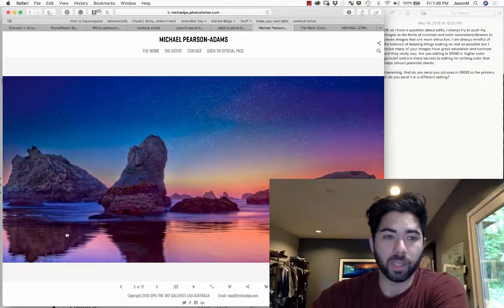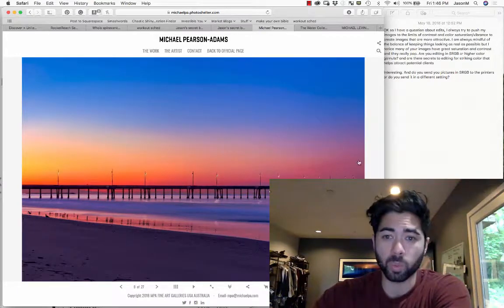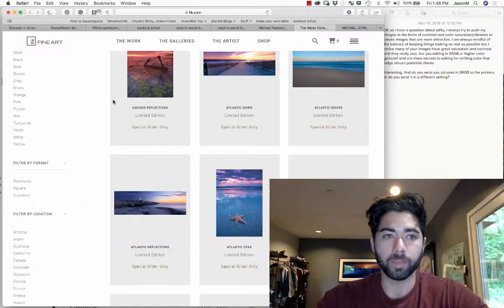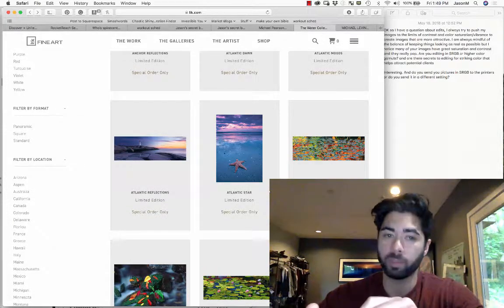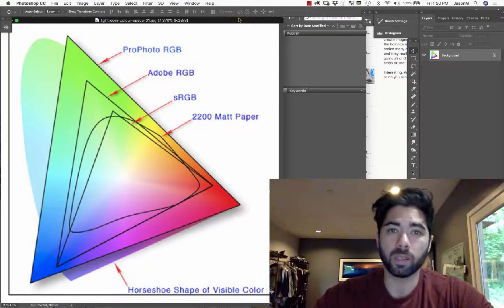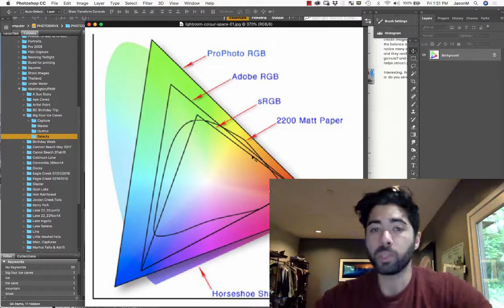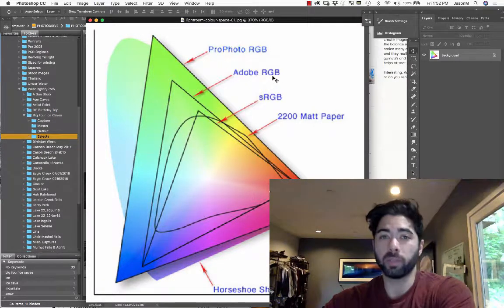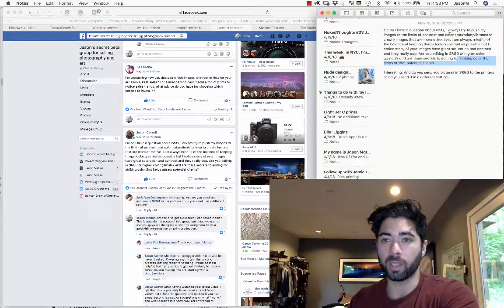QA about Saturation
Artists — Want to actually sell your art?
✔ Daily Coaching Over Coffee ✔ Real-world art business strategies ✔ Serious artists building sustainable careers

Jason (not me) Asks:

Ok, so I have a question about edits, I always try to push my images to the limits of contrast and color saturation/vibrancy to create images that are more attractive. I am always mindful of the balance of keeping things looking as real as possible but I notice many of your images have great saturation and contrast and they really pop. Are you editing in SRGB or higher color gamuts? and are there secrets to editing for striking color that helps attract potential clients.

Interesting, and do you send your pictures in SRGB to the printers or do you send it in a different setting?

Alright! well, this topic of photography is not a focus for the group and there are many photographers sharing post-production techniques out there on the inter-webs. However, I think I know what you're really asking and I try to tackle it from a business perspective.